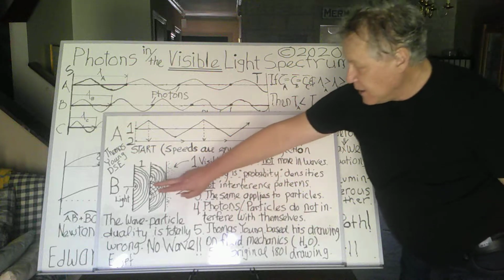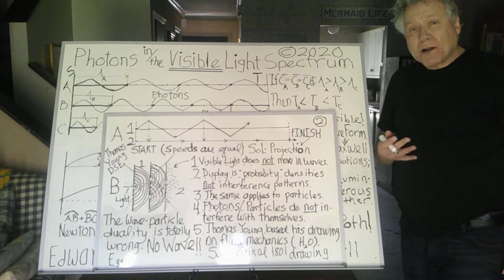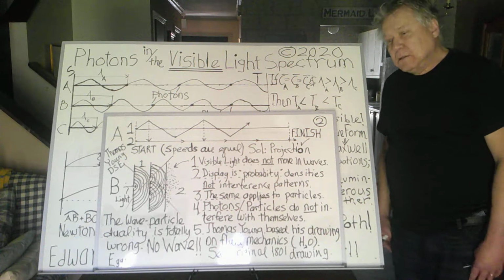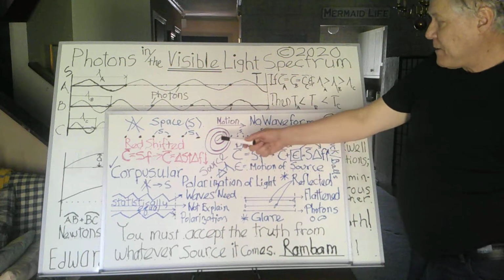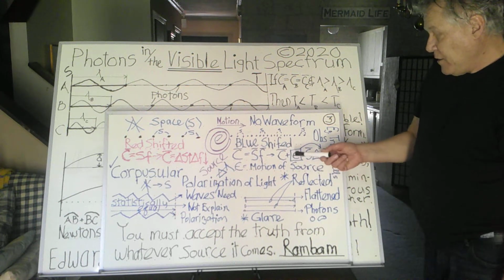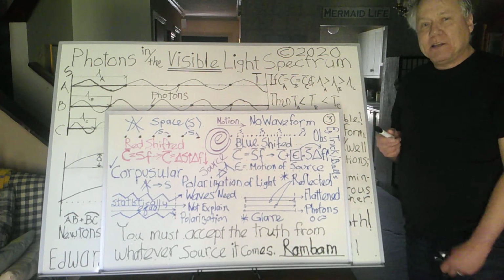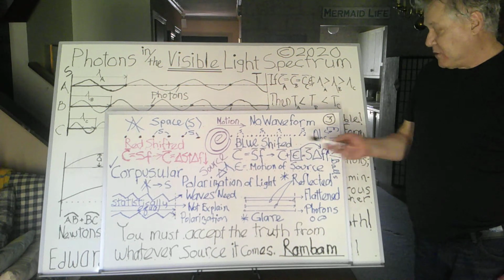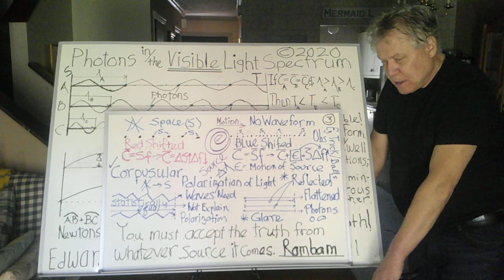The Behavior of Photons in the Visible Light Spectrum, Part 2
This video continues from "The Behavior of Photons in the Visible Light Spectrum, Part 1."  These two videos (Part 1 and Part 2) will shortly be united into one video titled:  "The Behavior of Photons in the Visible Light Spectrum."
 EAB